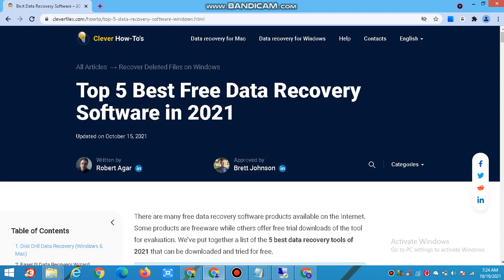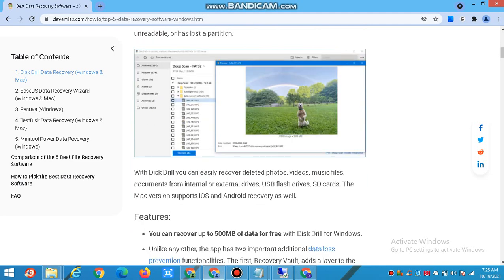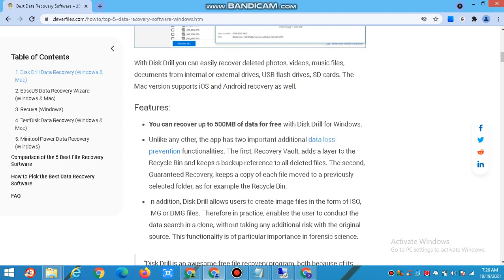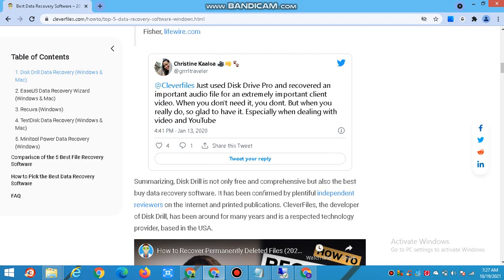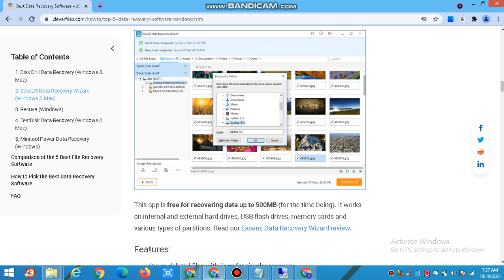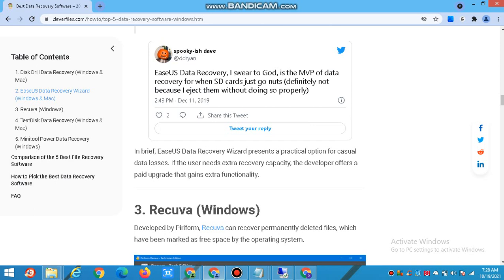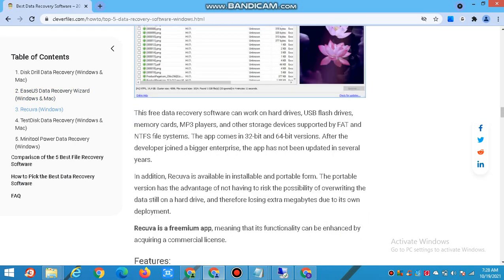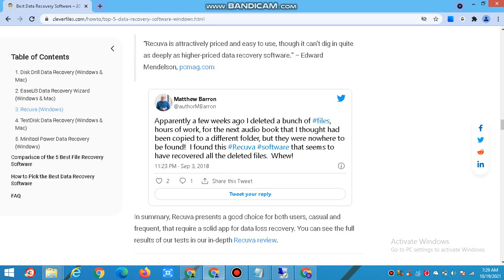Recovery Software | different types of best data recovery software in 2021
Recovery Software | different types of recovery software in 2021